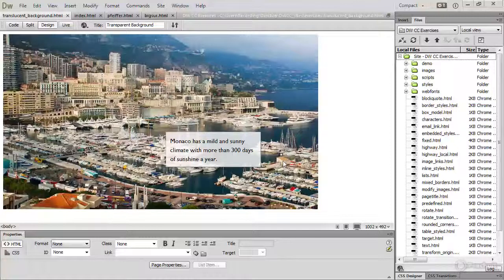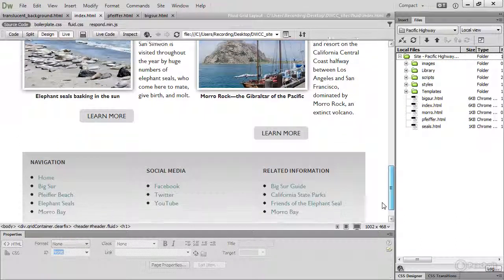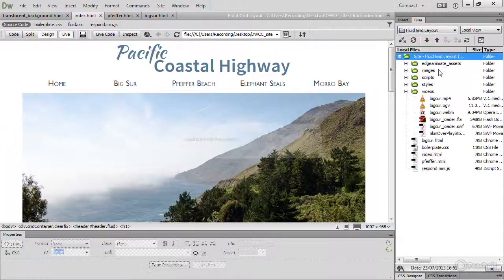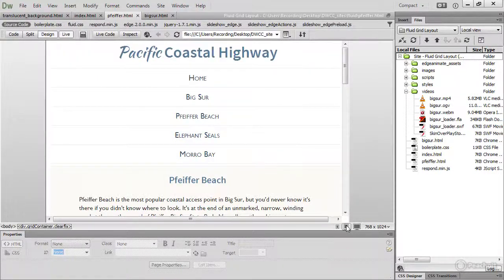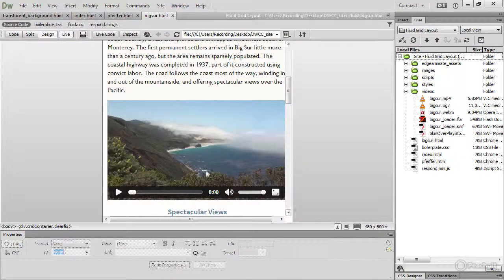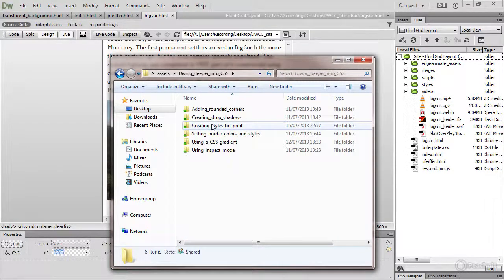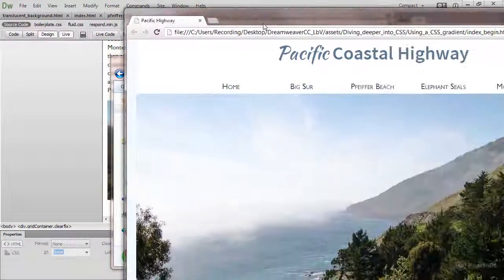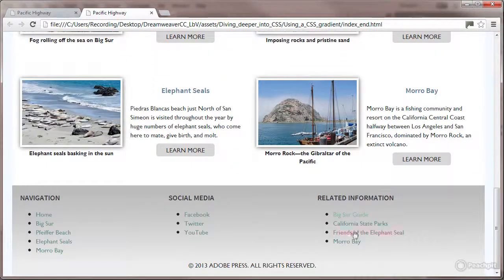003 About This Course and the Project Files